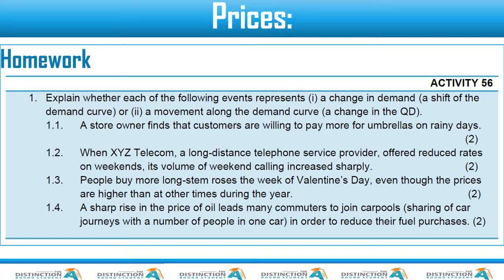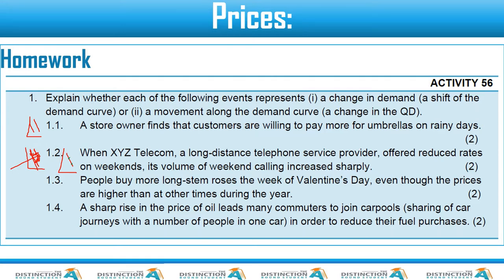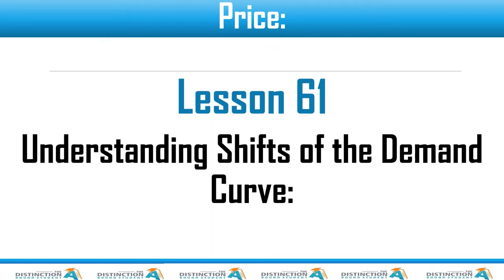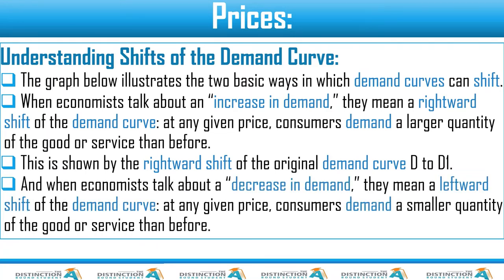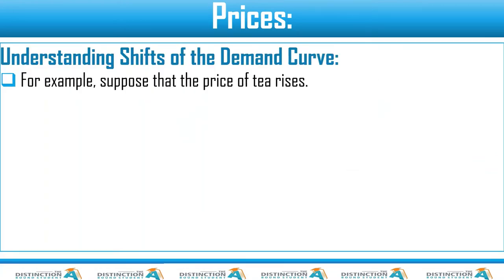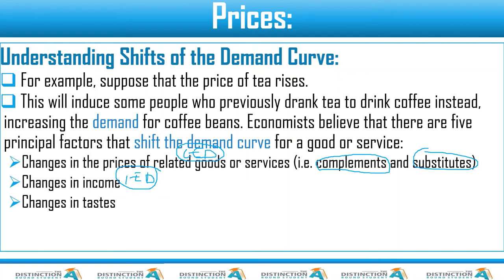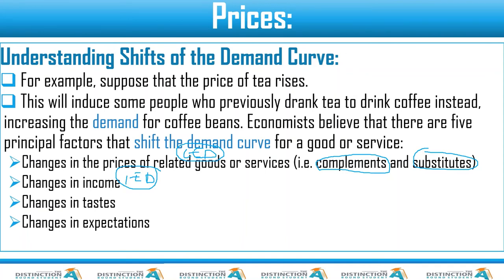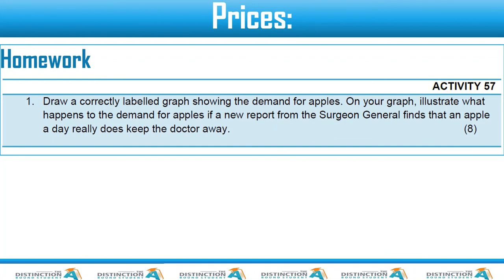Lesson 61 Shifts of The Demand Curve TDBS Economics Grade 11 by Carden Madzokere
Economists believe that there are five principal factors that shift the demand curve for a good or service:
 - Changes in the prices of related goods or services (i.e. complements and substitutes)
 - Changes in income
 - Changes in tastes
 - Changes in expectations
 - Changes in the number of consumers